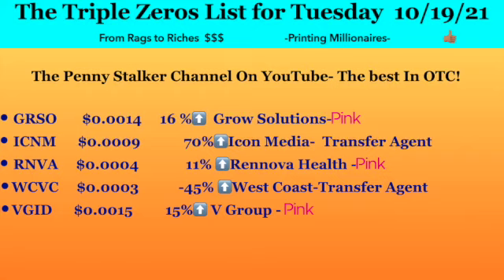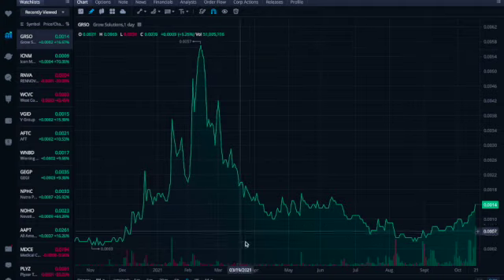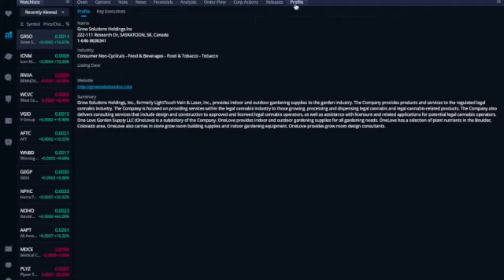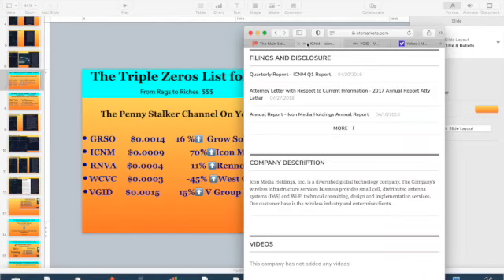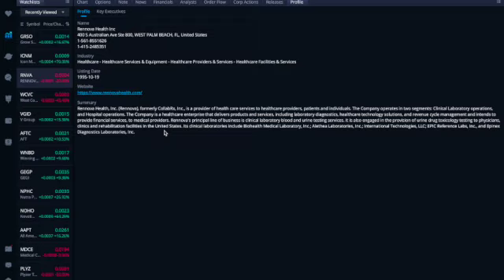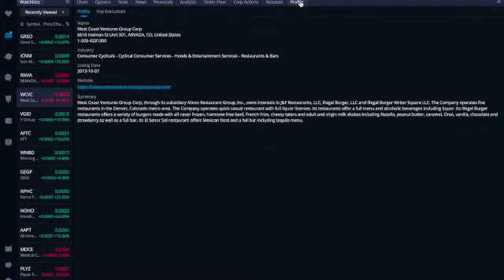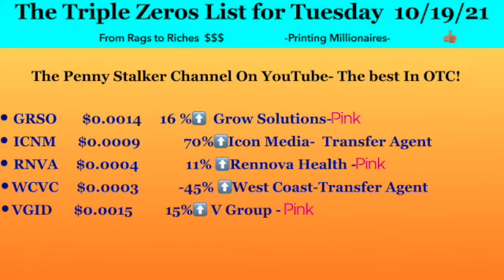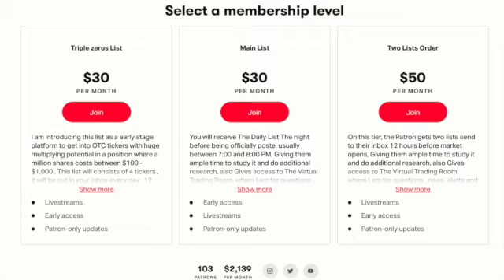OTC STOCKS NEWS, Top Penny Stocks, stocks on the move .